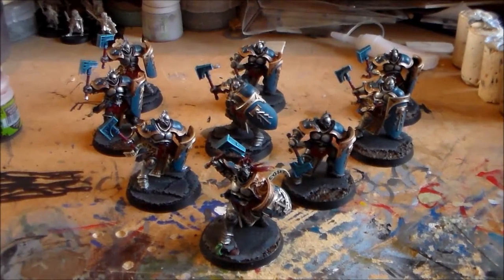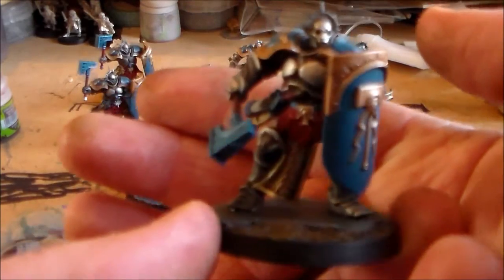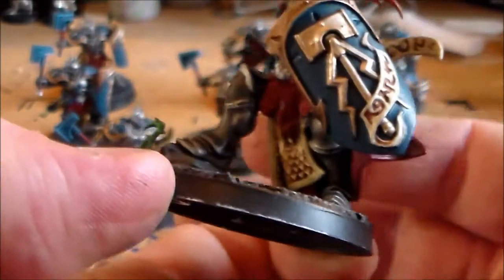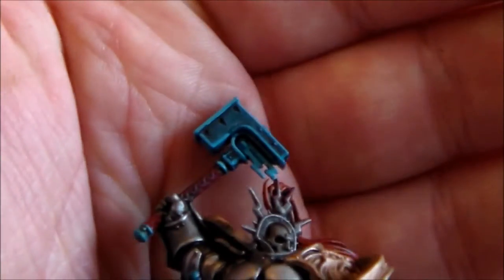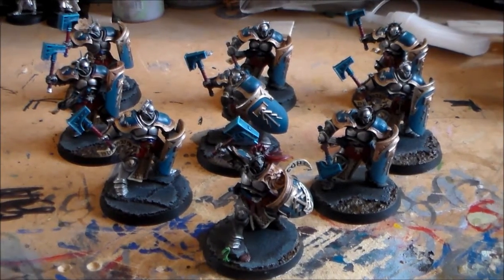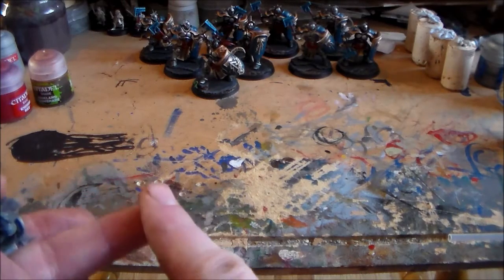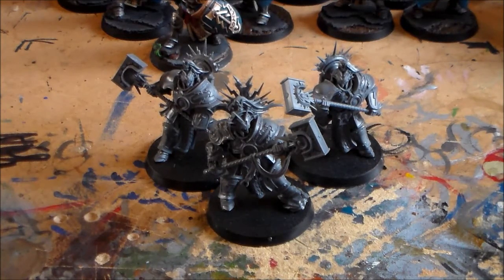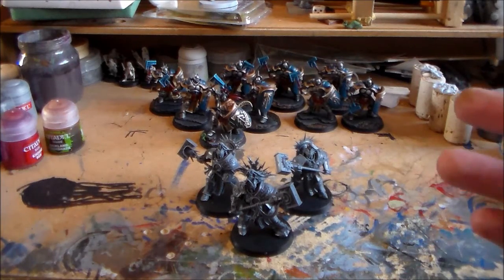Stormcast Liberators Finished! January Painting challenge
Wait until the end of the video to see what im doing next for Febuary
Well lads i finally set a plan and stuck to it! 9 stormcast Liberators done and even did the bases!